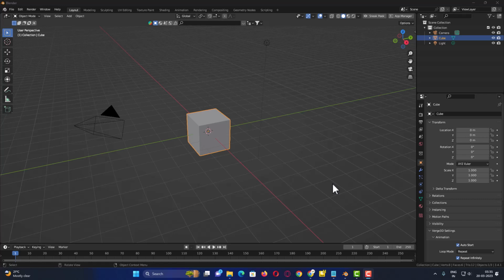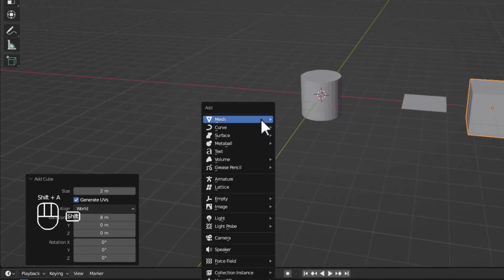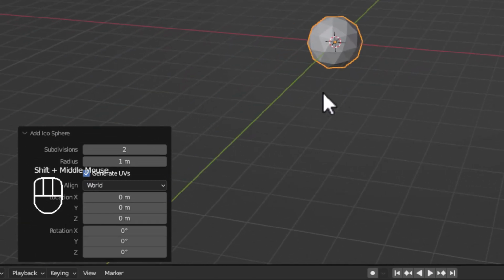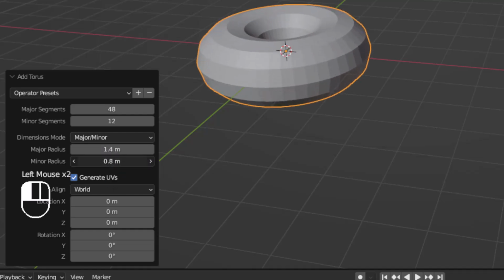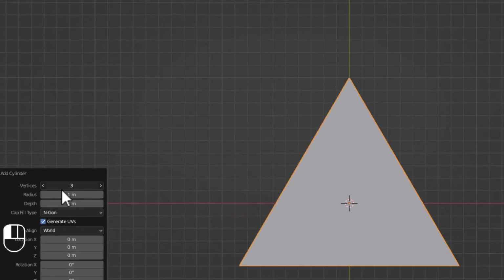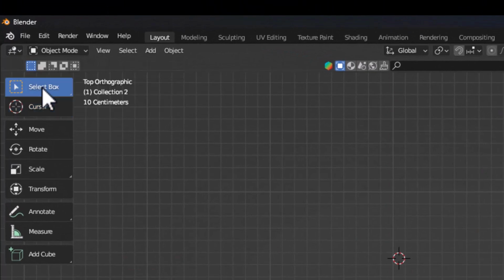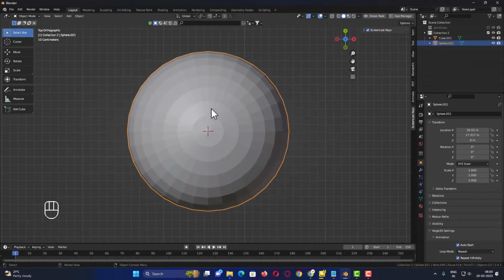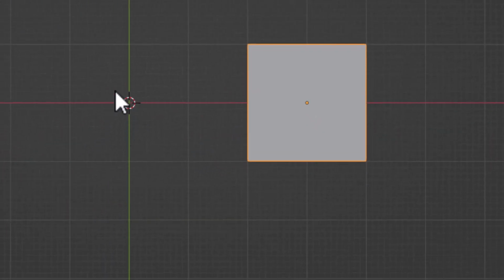01 02 Primitives and cursot point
working with primitives and cursor point

0:00 to 1:40 adding and deleting primitives
1:40 to 3:40 setting primitives parameters
3:40 to 4:10 creating collections in outliner
4:10 to 5:10 understanding last action float menu
5:10 to 6:30 setting ico sphere parameters
6:30 to 7:12 setting torus parameters
7:12 to 7:57 using pie menus
7:57 to 9:16 setting right parameters for primnitives
9:16 to 11:16 setting cursor point
11:16 to 14:05 frame selected and frame all
14:05 to 15:24 cursor to origin and to selected
15:24 to 16:12 cursor pie menu
16:12 to 17:55 class assignment